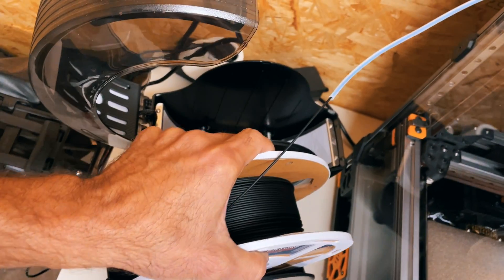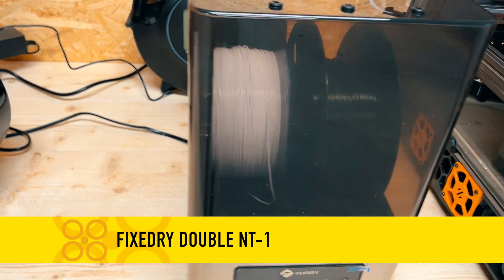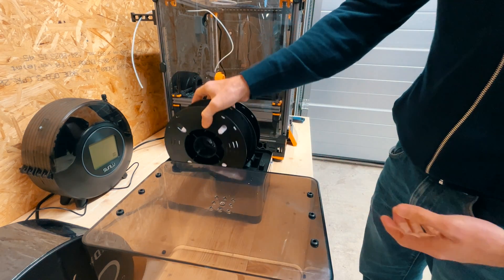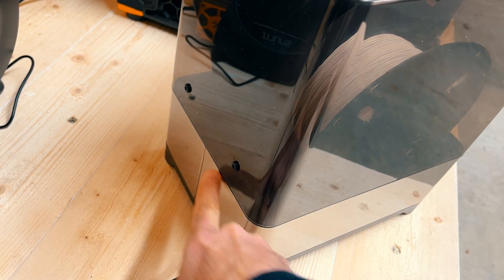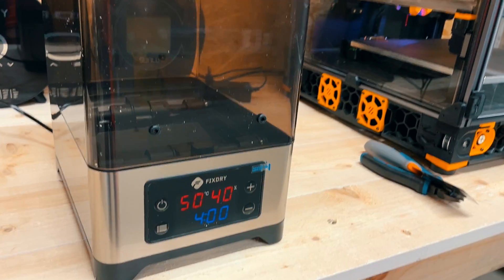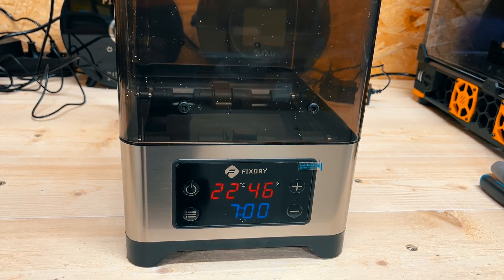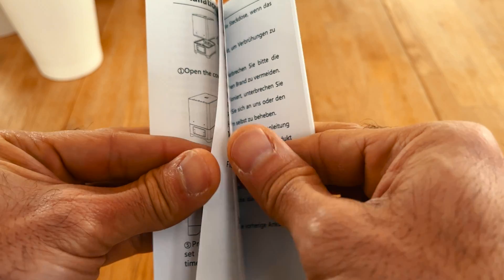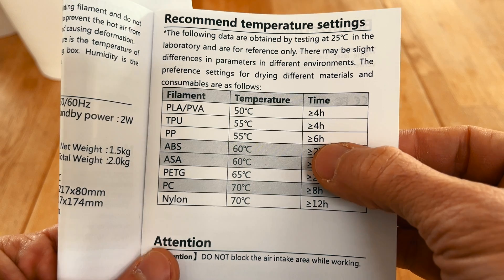Dual Filament Dryer - Fixdry Dual NT1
Filament dryer are important to get the best quality out of your 3D printers, but is it enough with a dryer that fits only one spool? or do you need a bigger one?
If you've been on the lookout for a larger option with some notable features, this review is for you!

🤔 Have questions or thoughts? Drop them in the comments below!